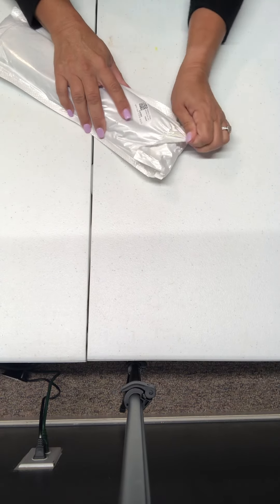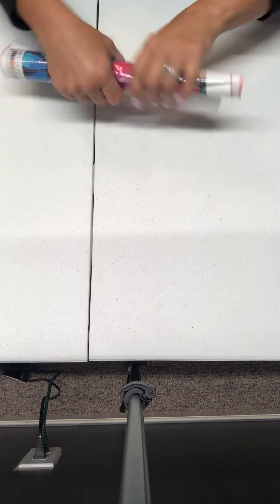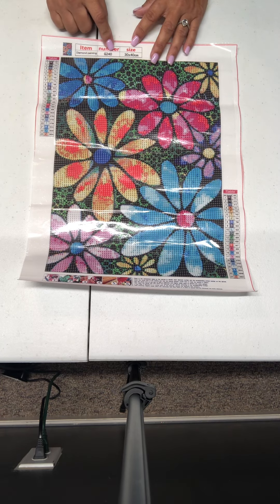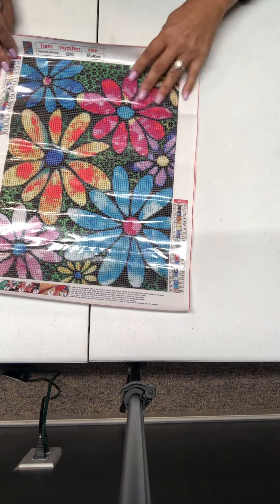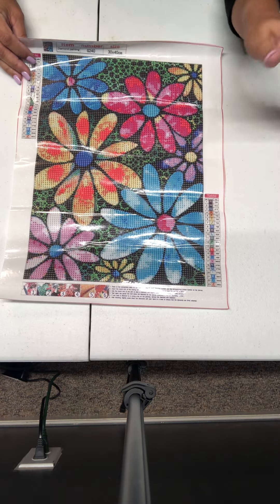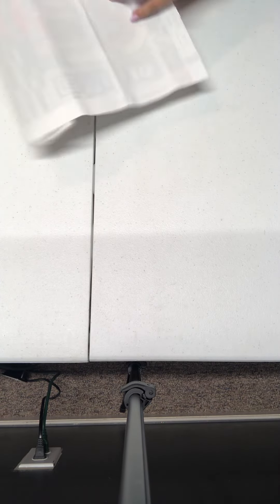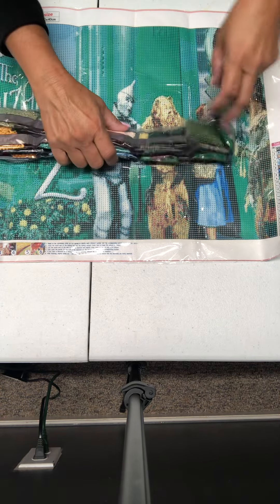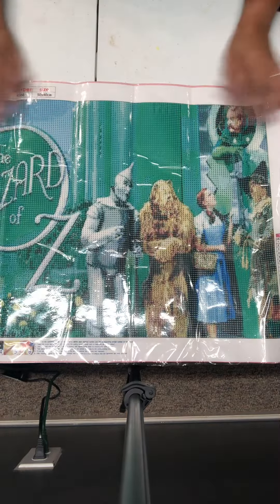Ur Best Deals Diamond Painting Unbagging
Sorry you can see my floor 🤷🏻‍♀️
please dont come at me lol
Hey y’all !!! I hope y’all are all doing well .
Where you can find these :
Urbestdeals.com
Item numbers:
Flowers G240
Wizard Of Oz A566
Diner NH449

I hope you enjoy watching these videos !
My address:
Diamond Painting Cajun

You Tube:
YouTube.com/@diamondpaintingcajun